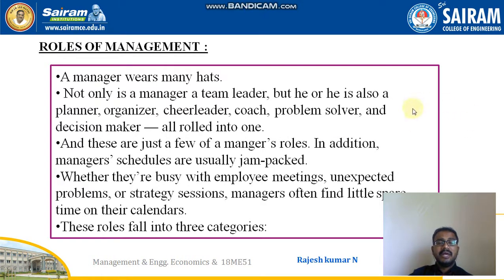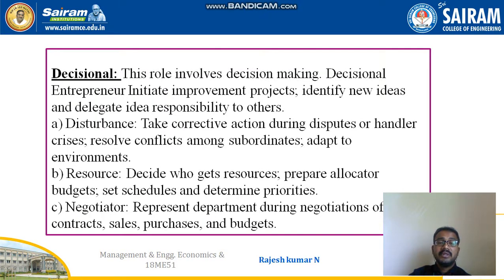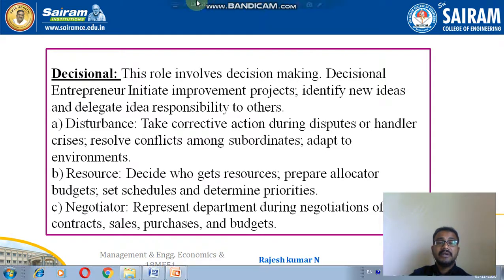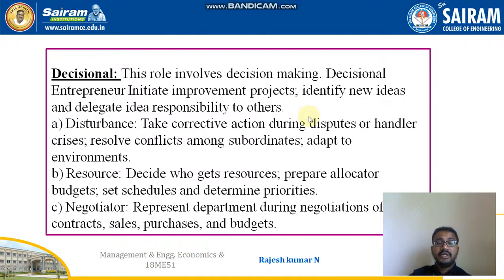LECTURE VIDEO 6_18ME51_MODULE 1_DEVELOPMENT OF MANAGEMENT THOUGHTS AND ROLES_ RAJESH KUMAR N